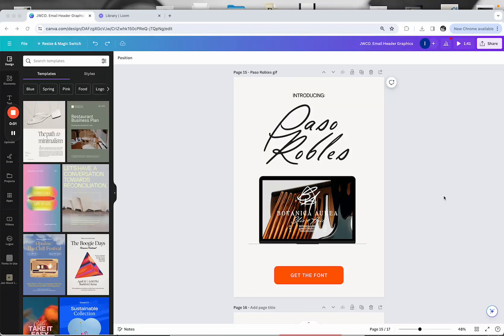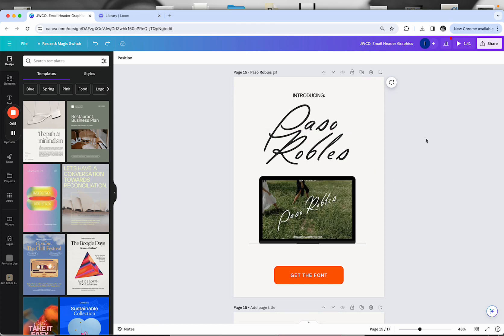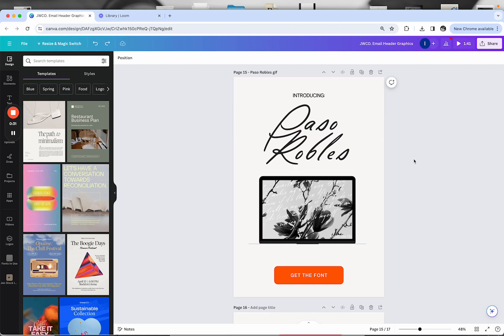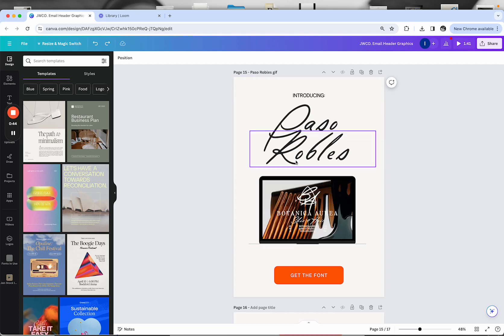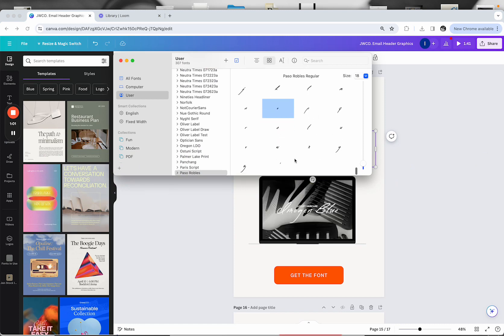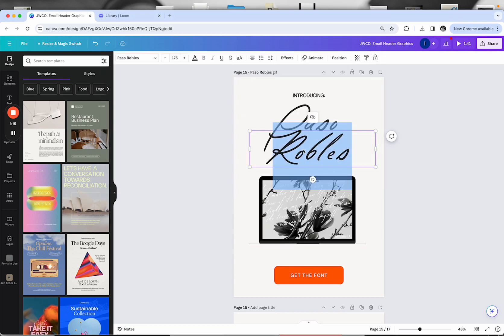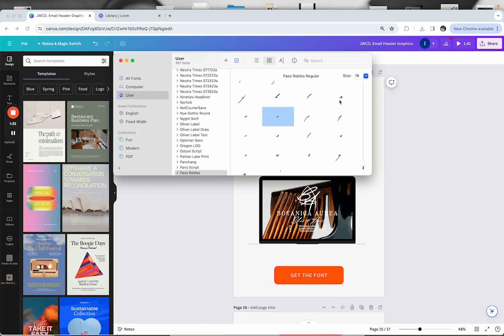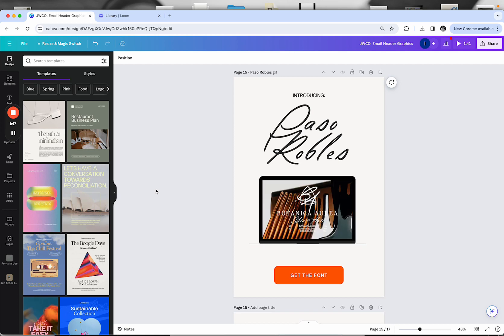How to insert alternate letters & ligatures for your fonts in Canva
How to copy/paste alternates and ligatures from FontBook to Canva.

To my knowledge, this only works with fonts that have their alternates/ligatures PUA encoded. So if it doesn't work, that may be why!

Love Paso Robles?